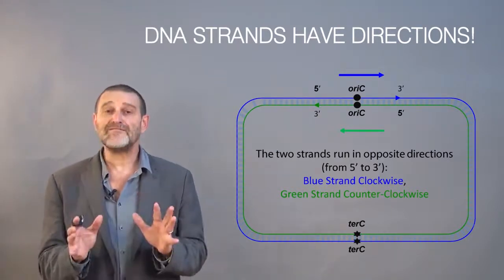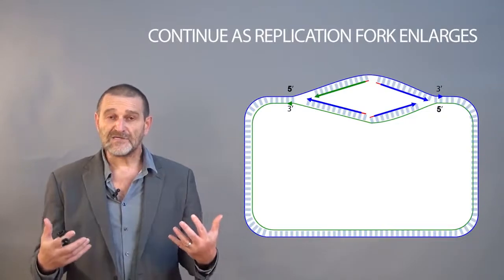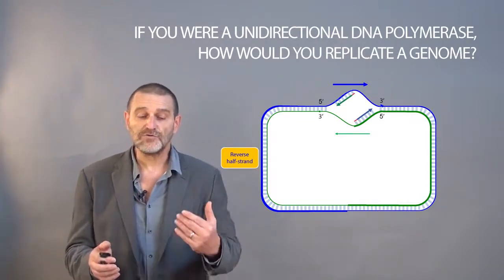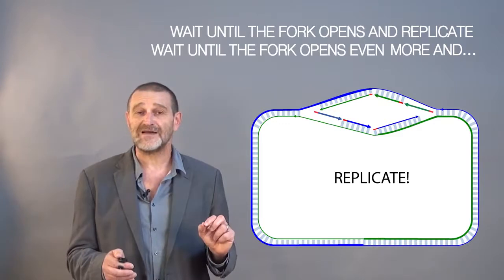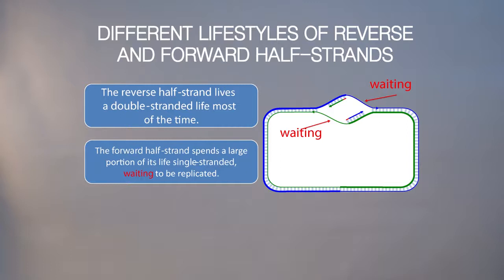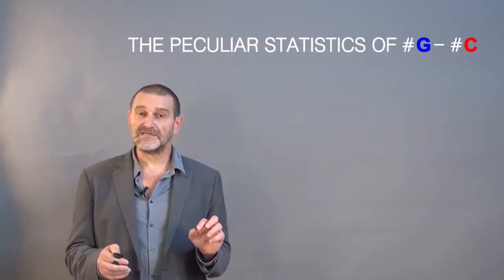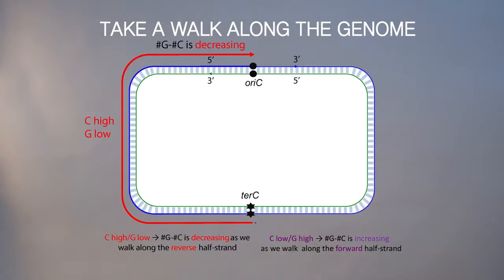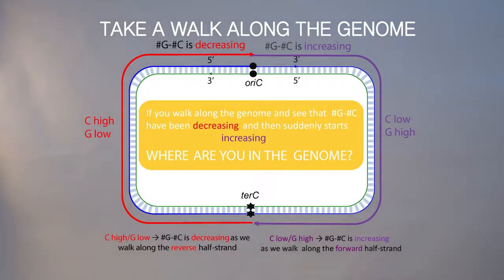Where in the Genome Does DNA Replication Begin? (Part 3) (09:05) - Finding Hidden Messages in DNA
Link to this course:
Where in the Genome Does DNA Replication Begin? (Part 3) (09:05) - Finding Hidden Messages in DNA (Bioinformatics I)
Bioinformatics Specialization
Named a top 50 MOOC of all time by Class Central!

This course begins a series of classes illustrating the power of computing in modern biology. Please join us on the frontier of bioinformatics to look for hidden messages in DNA without ever needing to put on a lab coat.

In the first half of the course, we investigate DNA replication, and ask the question, where in the genome does DNA replication begin?  We will see that we can answer this question for many bacteria using only some straightforward algorithms to look for hidden messages in the genome.

In the second half of the course, we examine a different biological question, when we ask which DNA patterns play the role of molecular clocks.  The cells in your body manage to maintain a circadian rhythm, but how is this achieved on the level of DNA?  Once again, we will see that by knowing which hidden messages to look for, we can start to understand the amazingly complex language of DNA.  Perhaps surprisingly, we will apply randomized algorithms, which roll dice and flip coins in order to solve problems.

Finally, you will get your hands dirty and apply existing software tools to find recurring biological motifs within genes that are responsible for helping Mycobacterium tuberculosis go dormant within a host for many years before causing an active infection.
Bioinformatics, Bioinformatics Algorithms, Algorithms, Python Programming
Excellent introduction to bioinformatics. They put a lot of heart and thought into the design of the course. I will continue to use the concepts I've learned in and out of bioinformatics.,Excellent course. The Stepik grading could use a couple of tweaks and perhaps a bit more debugging, but it was an excellent blend of bioinformatics, molecular biology, and programming.
pWelcome to Week 2 of class!/p